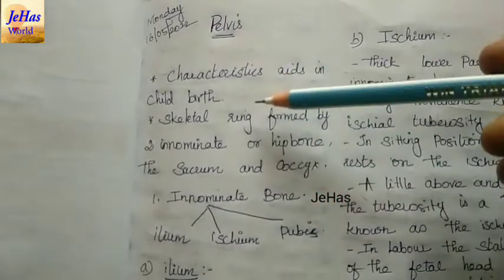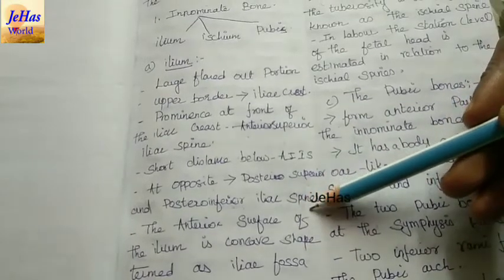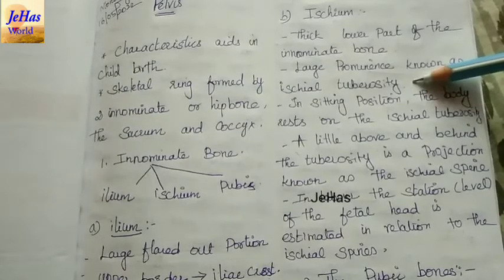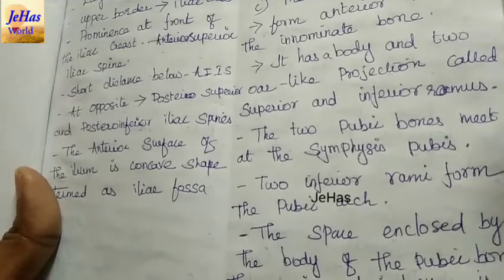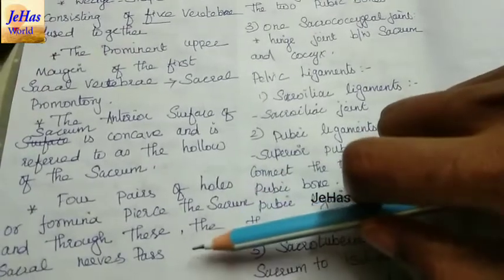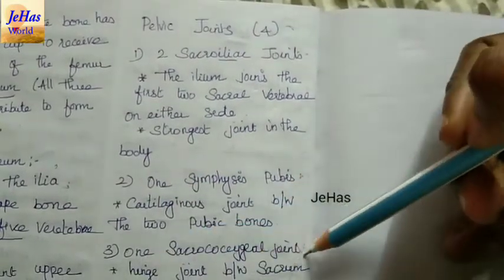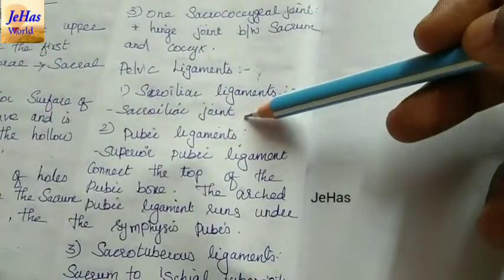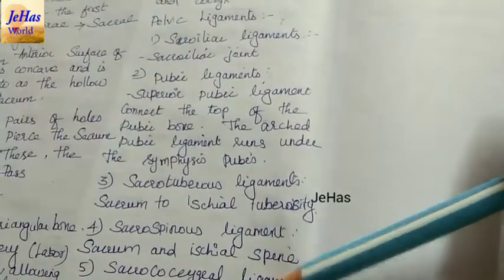Female Pelvis Explanation